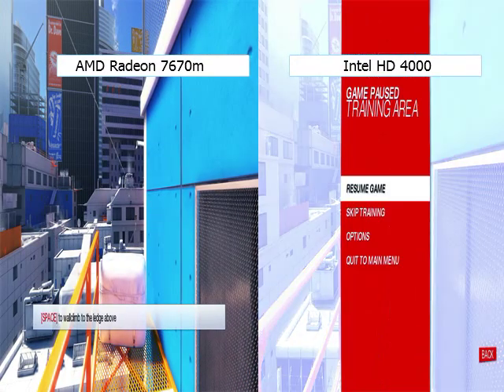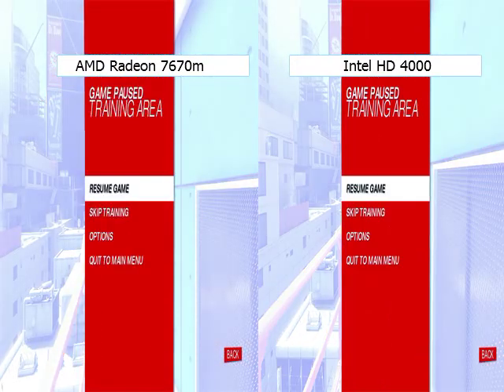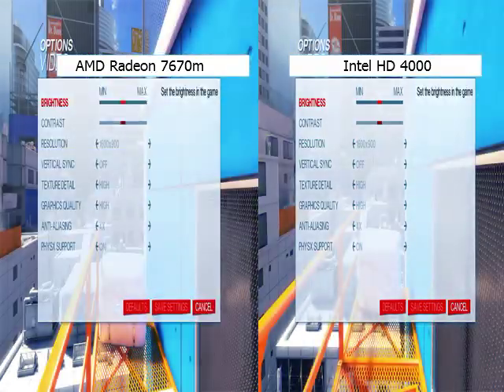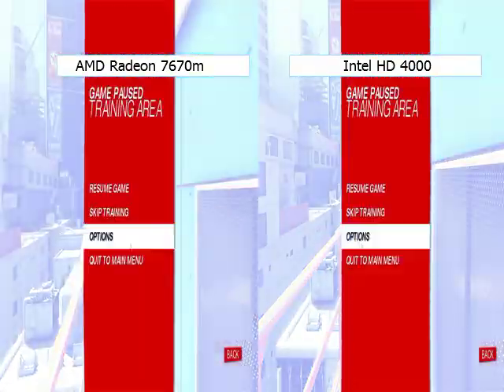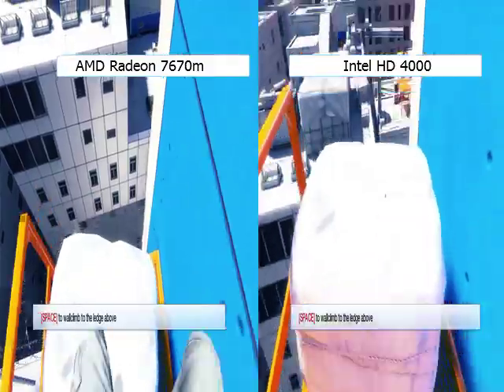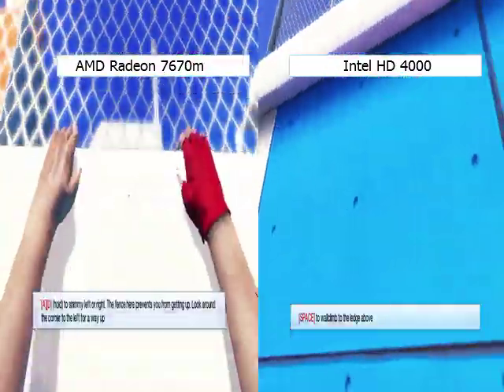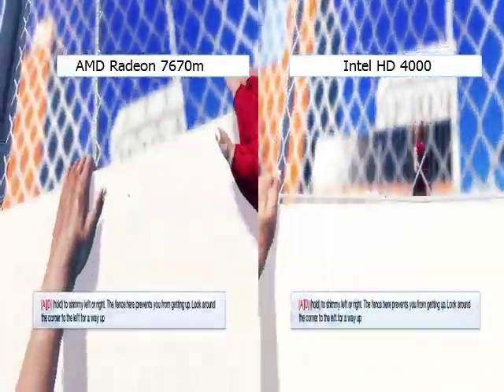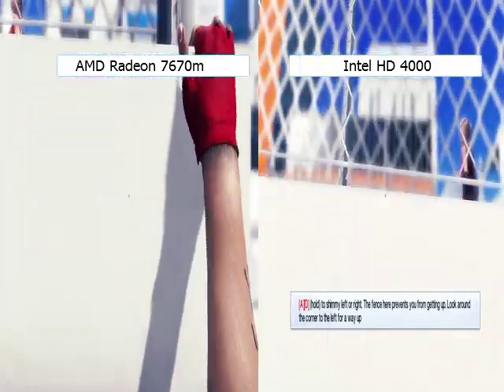Switchable Graphics - Intel HD 4000 vs AMD Radeon 7670m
Just a quick video to show you guys the difference between performance of intel graphics and amd radeon. Gameplay is from mirrors edge. I know different games will have different performances but this is just an overall comparison :)  The settings in the game are on high both playing with the intel graphics and the amd. Sorry if the quality isnt great.
Like/Comment/Sub for more gameplay!